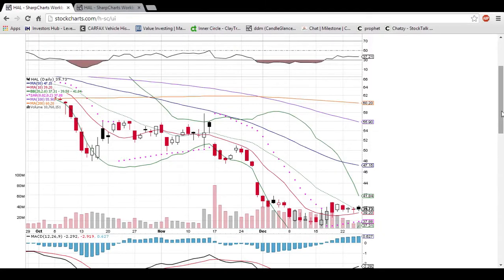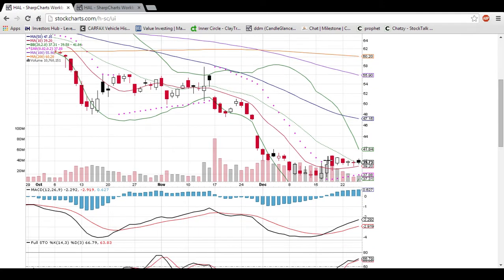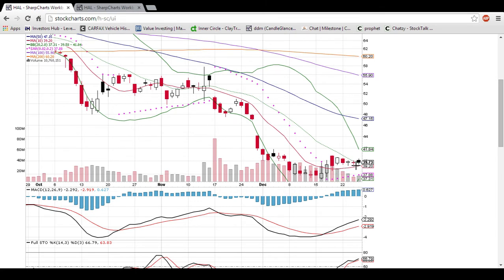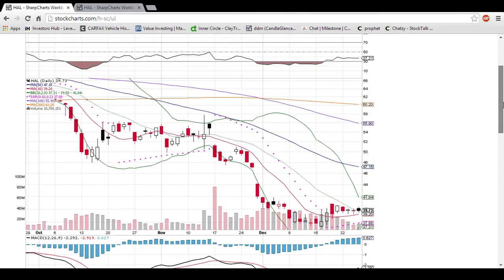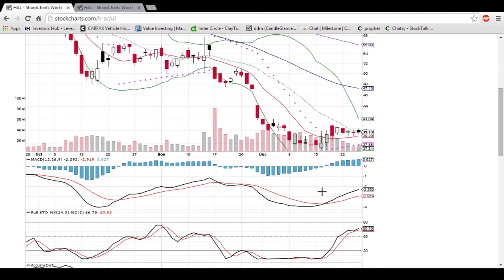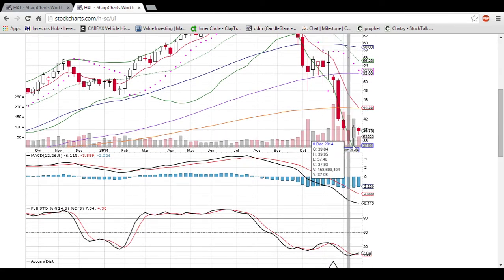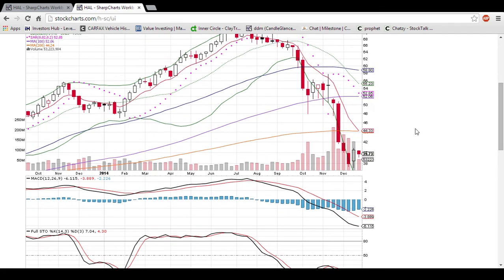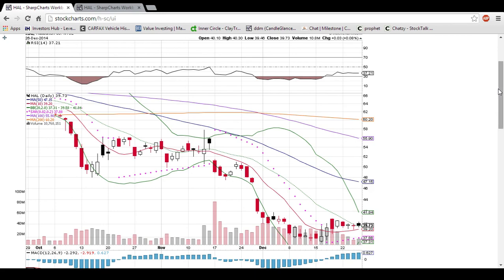HAL Technical Analysis 12/26/14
A look at the daily and weekly HAL charts. Questions, comments welcome.

Join me on the new social networking site that provide monetary incentive for sharing content TSU: